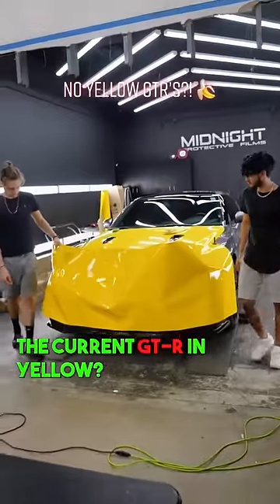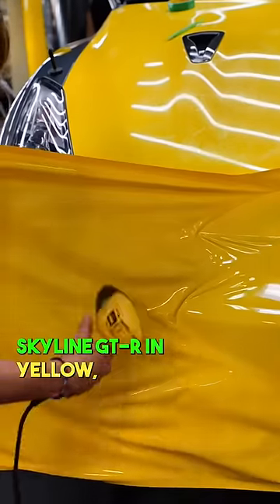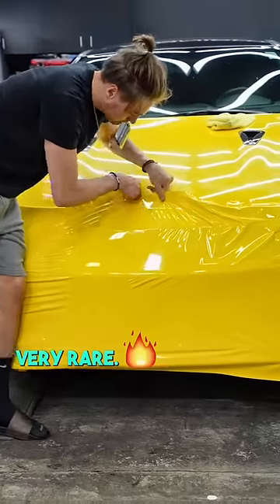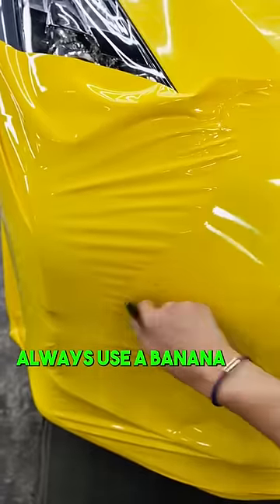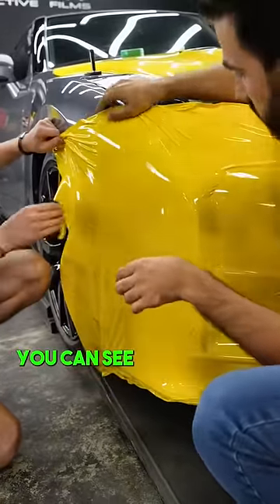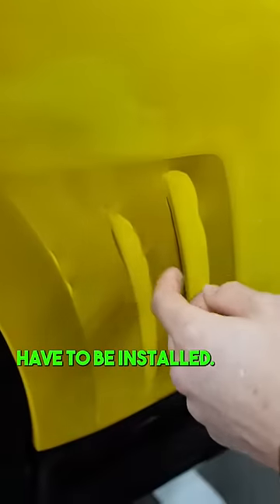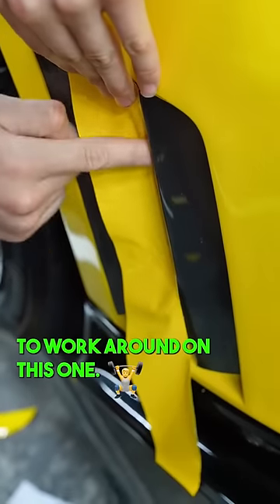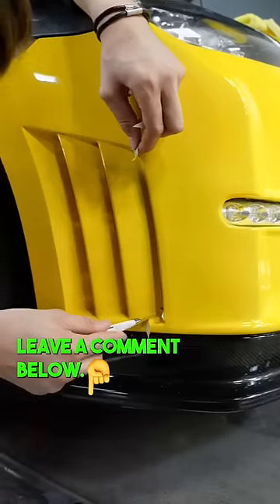NO YELLOW GTR'S?!